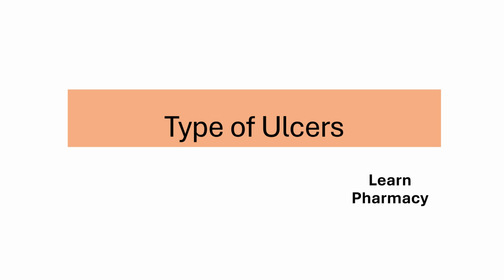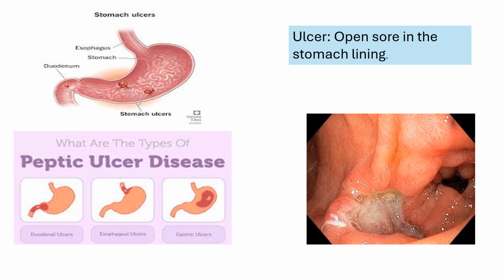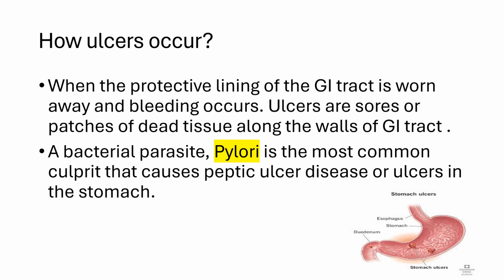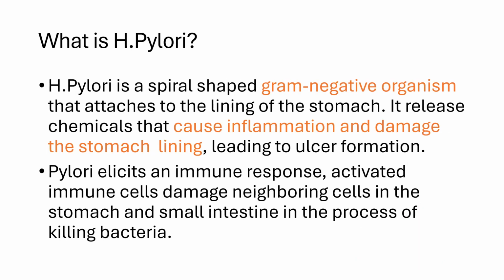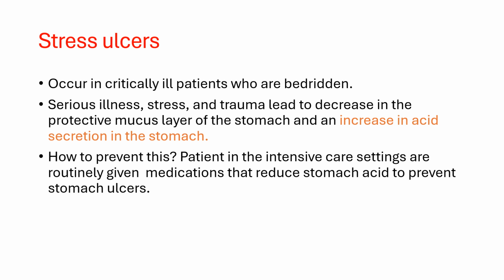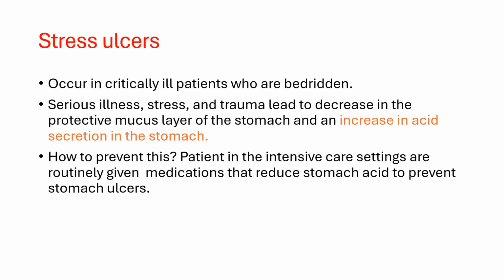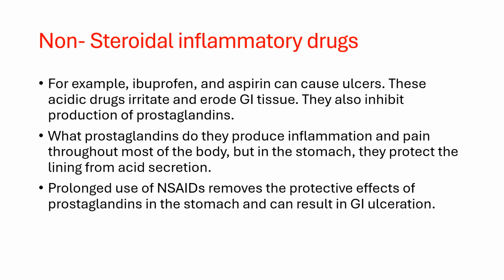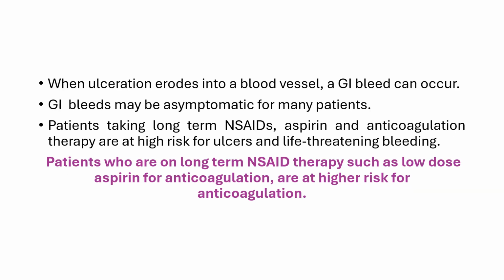What is Ulcer and Type of Ulcers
1. What is the ulcer(a sore in the lining of GI tract)
2. Causes of ulcer ( stress, trauma, serious illness, acid secretion, spicy food)
3. Types of ulcers (stomach, duodenal, esophageal)